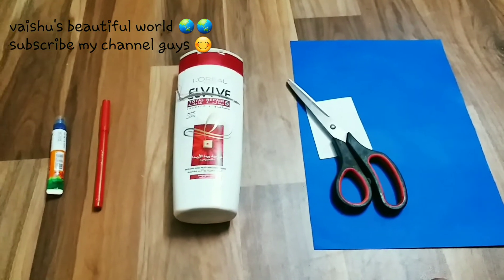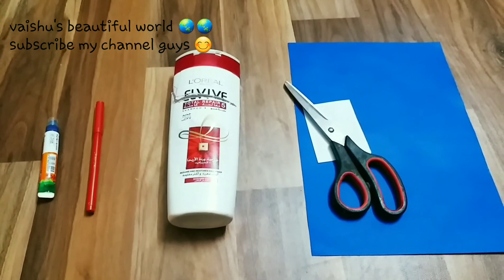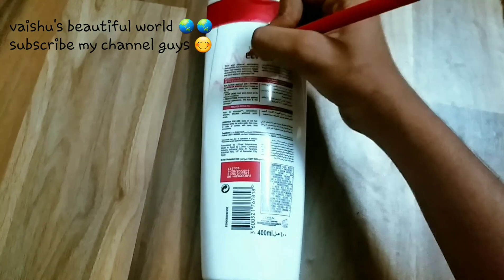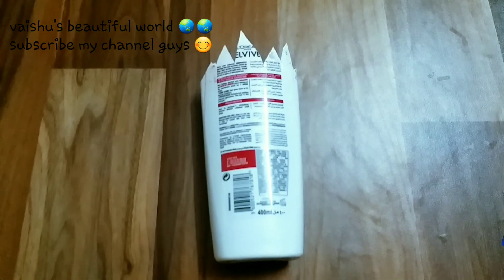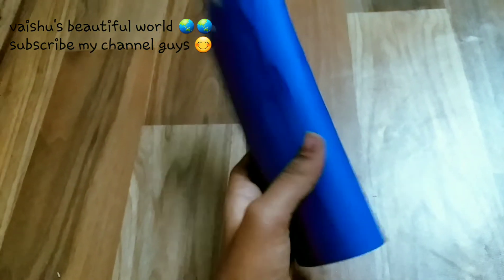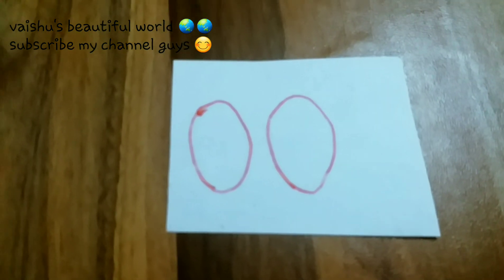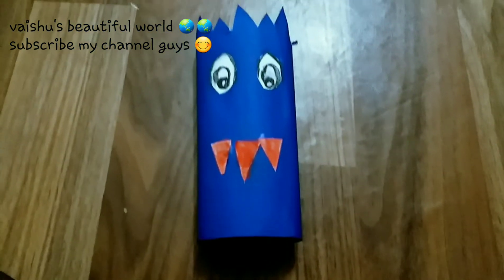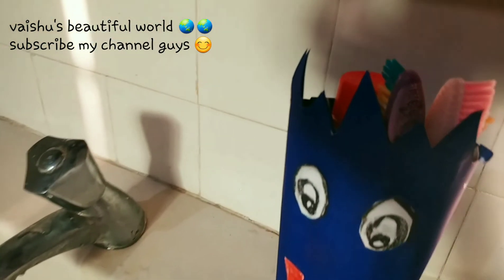EASY multi purpose stand using waste shampoo bottle and colour paper 😊😊